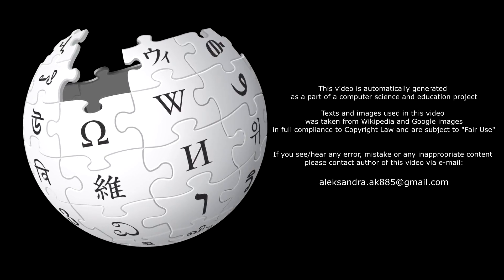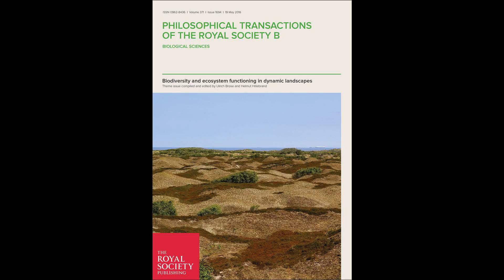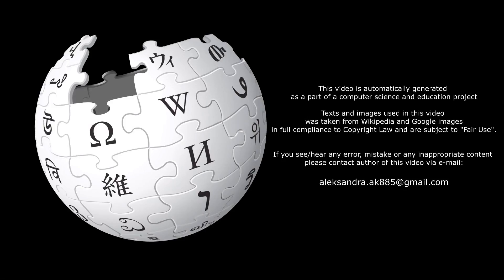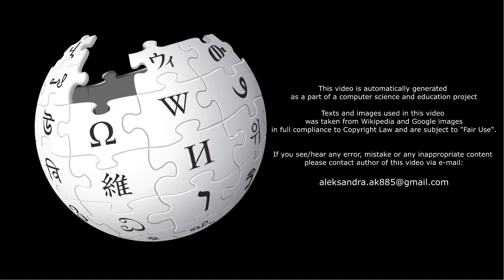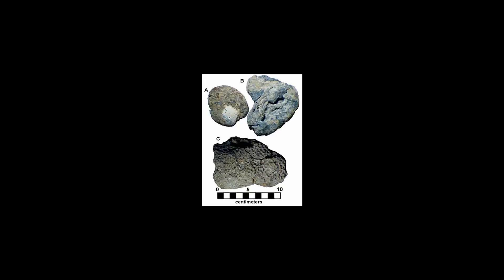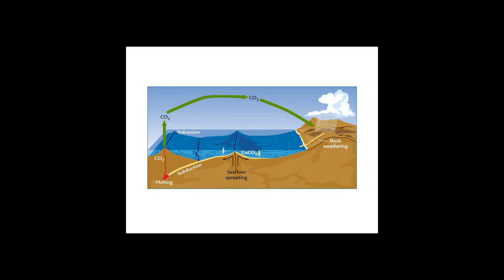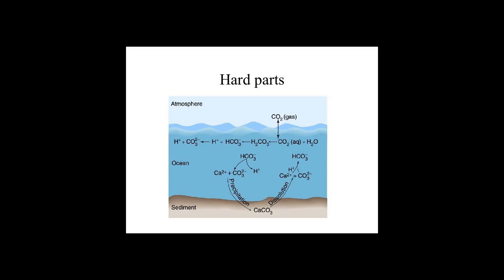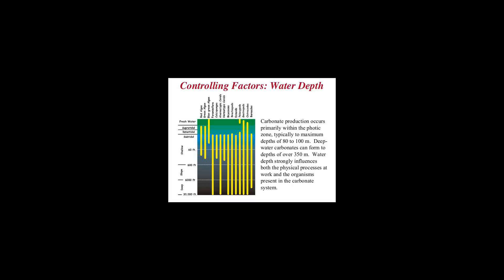[Wikipedia] Carbonate compensation depth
Calcite compensation depth (CCD) is the depth in the oceans below which the rate of supply of calcite (calcium carbonate) lags behind the rate of solvation, such that no calcite is preserved. Aragonite compensation depth (hence ACD) describes the same behaviour in reference to aragonitic carbonates. Aragonite is more soluble than calcite, so the aragonite compensation depth is generally shallower than the calcite compensation depth.
Calcium carbonate is essentially insoluble in sea surface waters today. Shells of dead calcareous plankton sinking to deeper waters are practically unaltered until reaching the lysocline where the solubility increases dramatically. By the time the CCD is reached all calcium carbonate has dissolved according to this equation:

          C
          a
          C

            O

              3

          C

            O

              2

            H

              2

          O

          C

            a

          a
          q
          2

          H
          C

            O

              3

          a
          q

    {\displaystyle \mathrm {CaCO_{3}+CO_{2}+H_{2}O\ \rightleftharpoons \ Ca^{2+}(aq)+2\ HCO_{3}^{-}(aq)} }

Calcareous plankton and sediment particles can be found in the water column above the CCD. If the sea bed is above the CCD, bottom sediments can consist of calcareous sediments called calcareous ooze, which is essentially a type of limestone or chalk. If the exposed sea bed is below the CCD tiny shells of CaCO3 will dissolve before reaching this level, preventing deposition of carbonate sediment. As the sea floor spreads, thermal subsidence of the plate, which has the effect of increasing depth, may bring the carbonate layer below the CCD; the carbonate layer may be prevented from chemically interacting with the sea water by overlying sediments such as a layer of siliceous ooze or abyssal clay deposited on top of the carbonate layer.